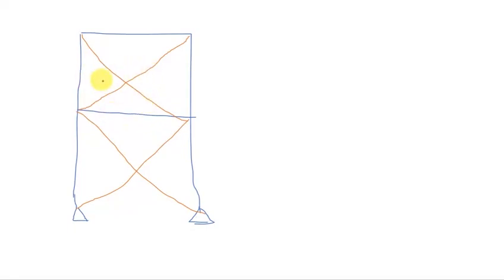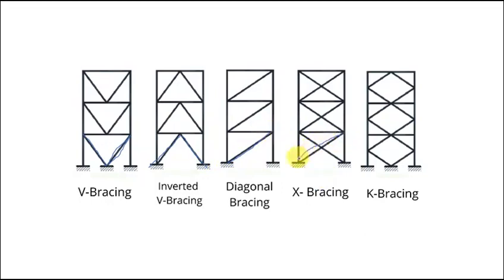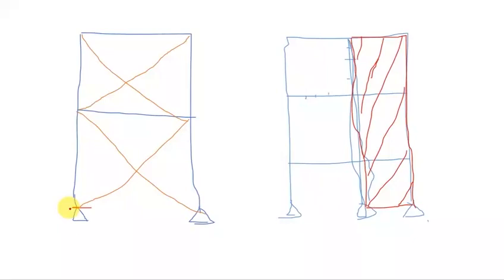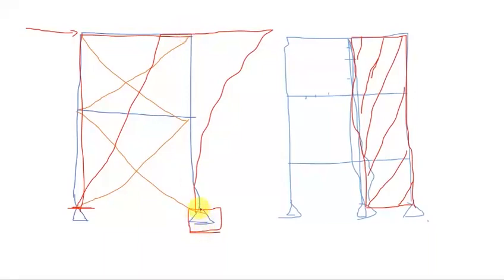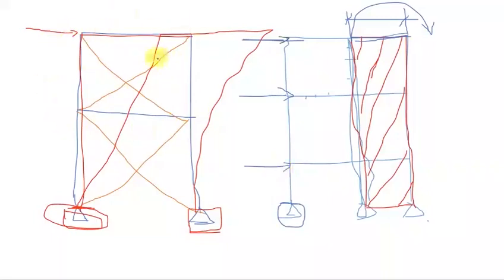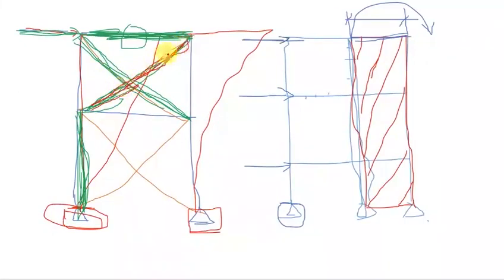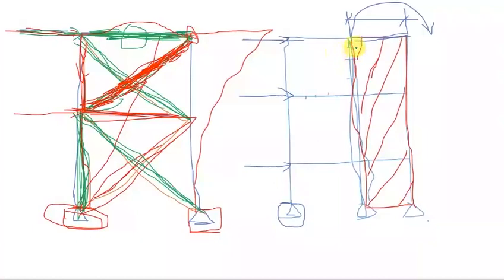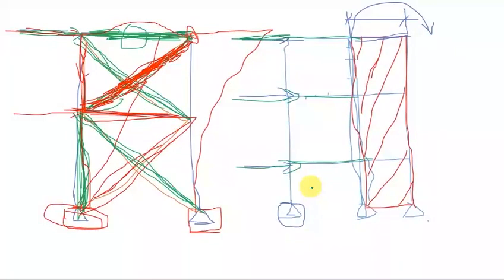WHAT ARE BRACINGS AND WHY DO WE NEED THEM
This video is to explain what  bracings are. I hope it helps someone